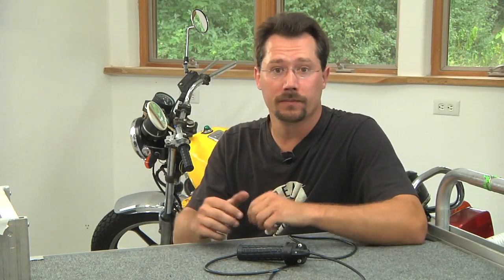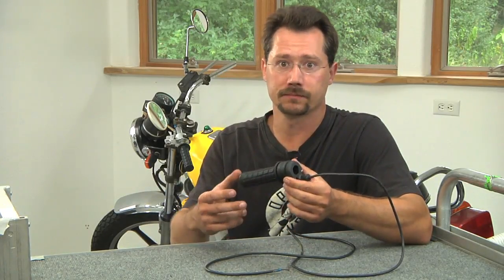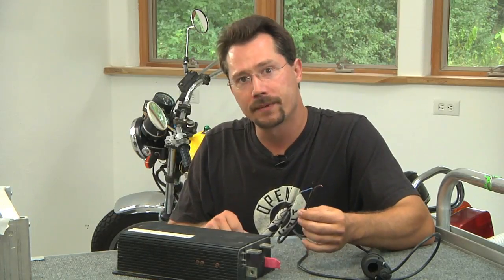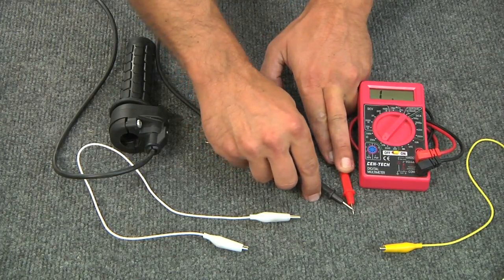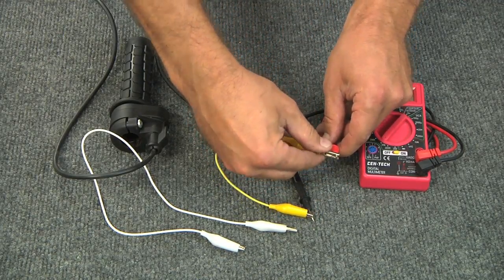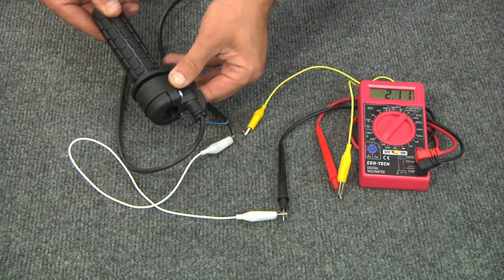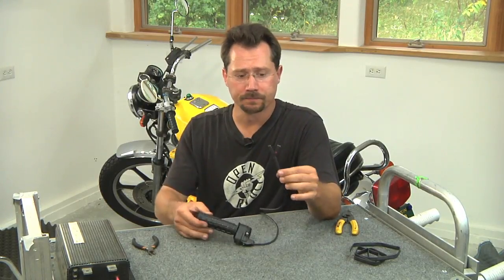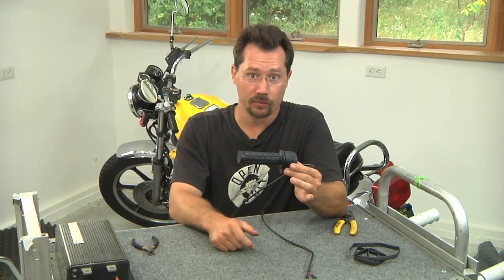11 Build Your Own Electric Motorcycle - FULL - 11 Throttle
In this section, we connect the throttle to the motor controller.